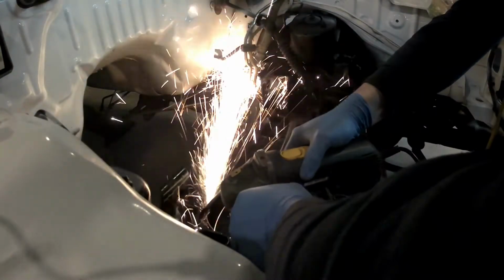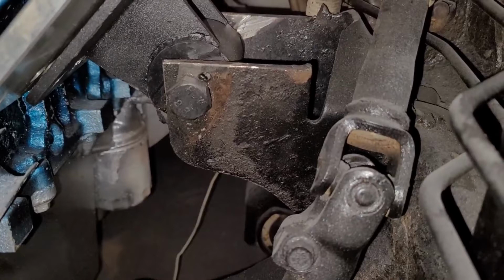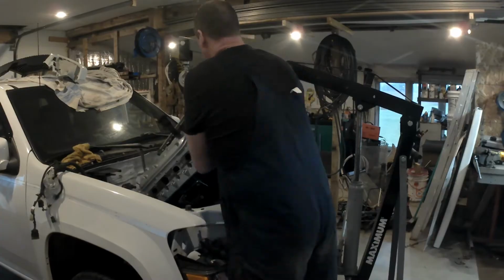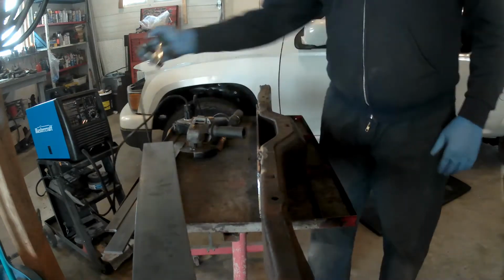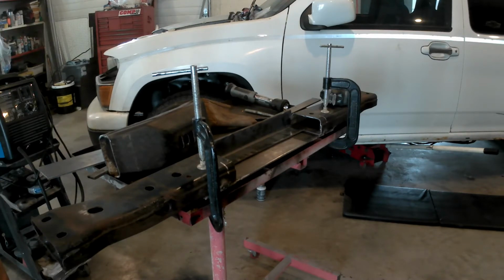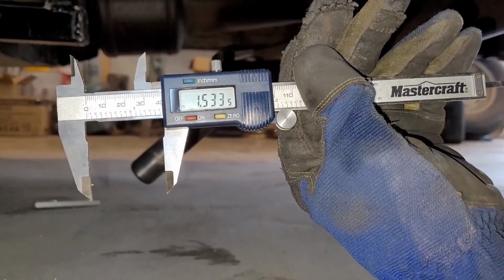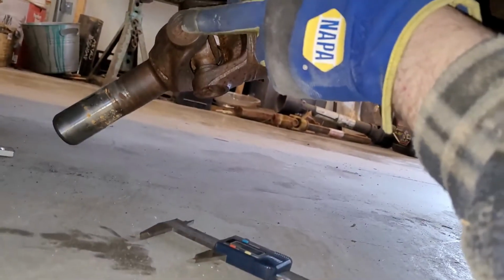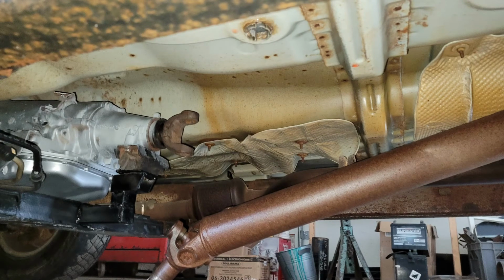Trans Mount build and Install! 2011 Colorado 6L LS Swap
I got out to the shop to install the 6L LS engine in the 2011 Chevy Colorado. I also show how I modified the transmission crossmember. Sorry this video ran a little longer but I had a lot of information to cover.

Adapter plates I ordered from Amazon

LS swap engine mounts I ordered from Amazon